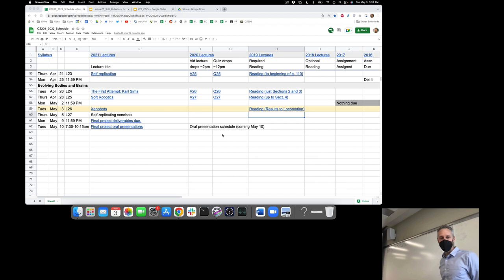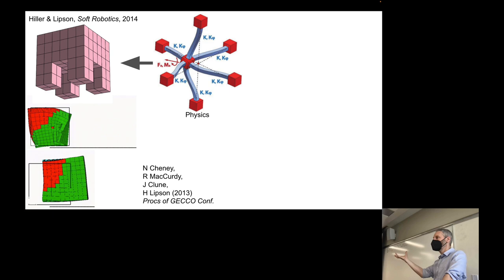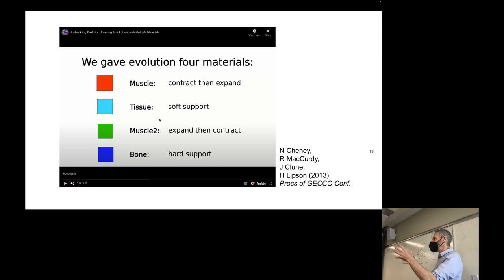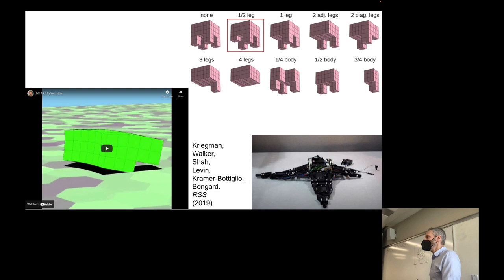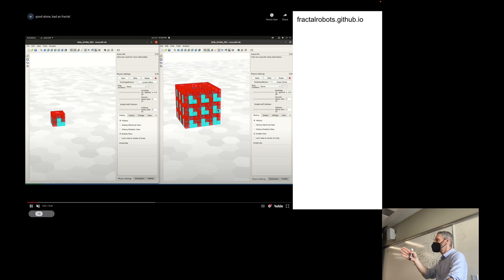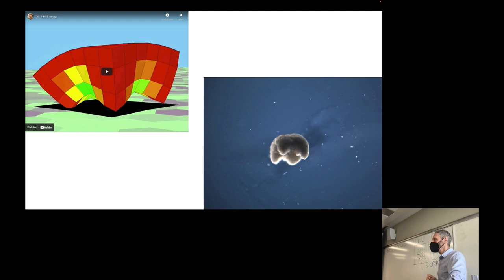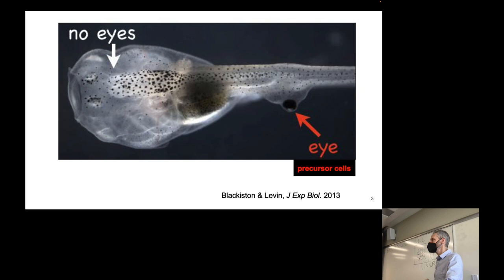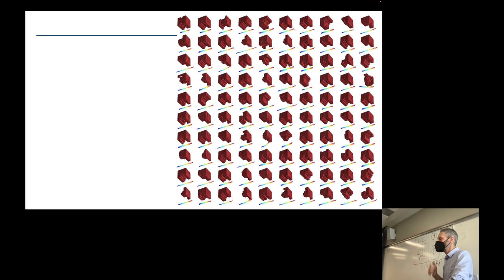Evolutionary robotics. Lecture 26. Tues May 3, 2022. Soft robots.